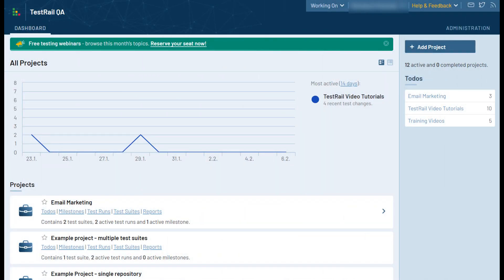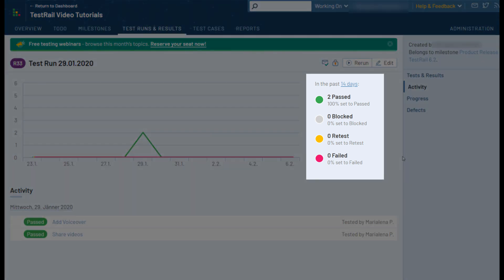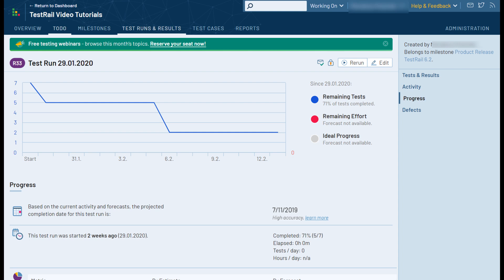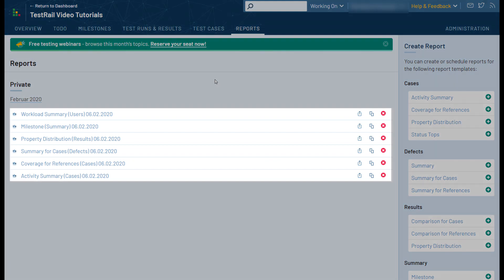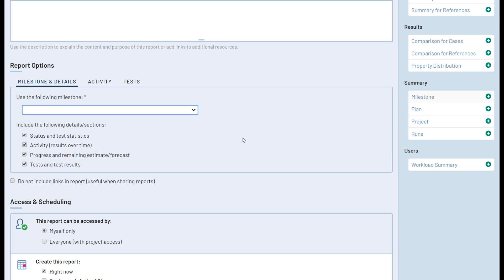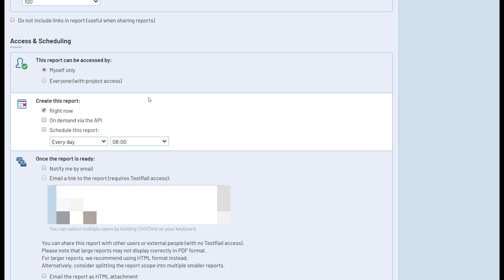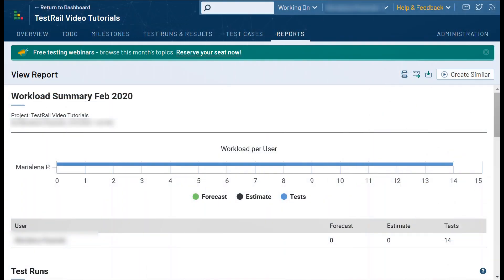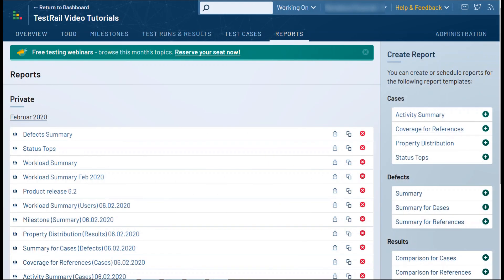TestRail’s Reports and Test Metrics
Learn how to view real-time metrics and statistics and generate advanced testing reports when using TestRail.